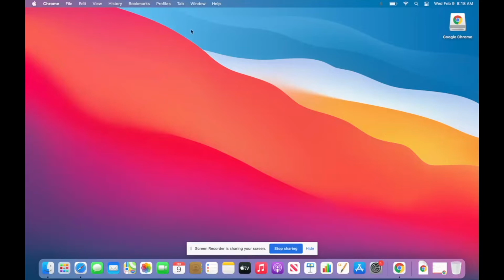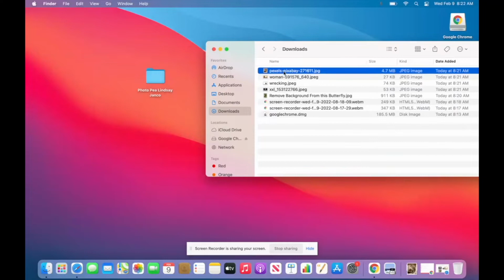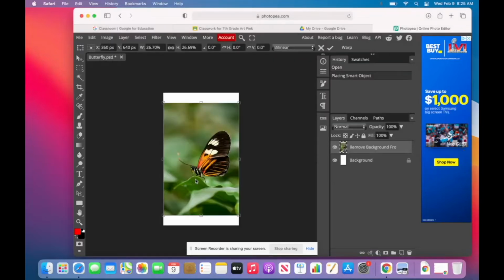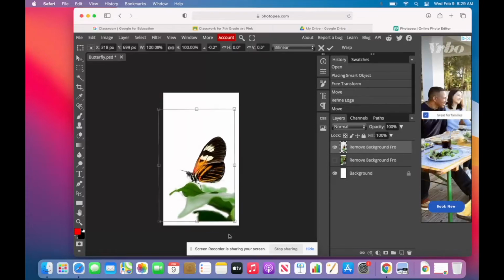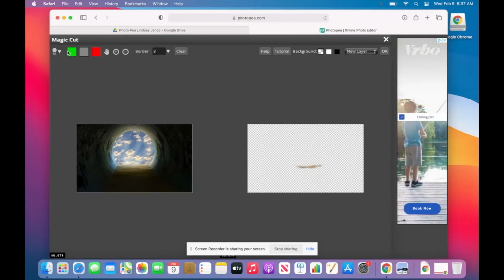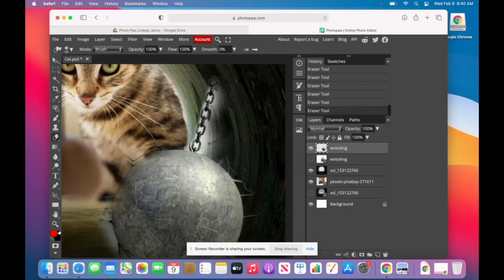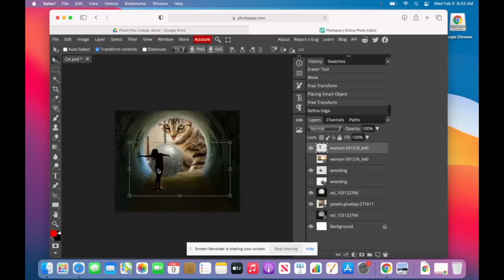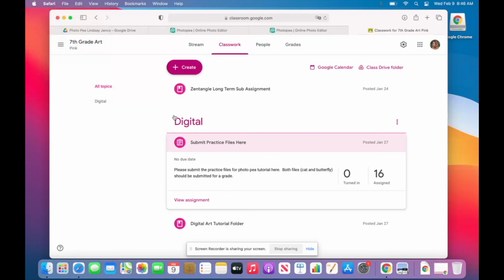Photo Pea Tutorial